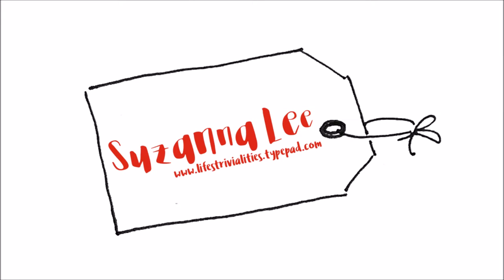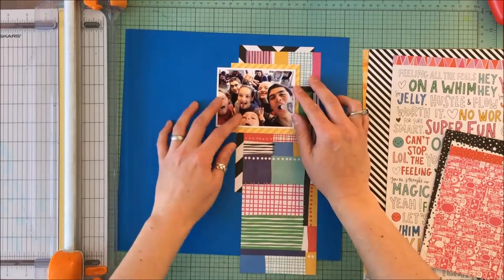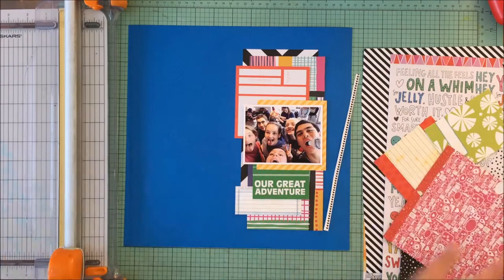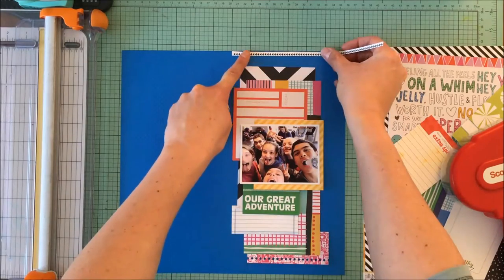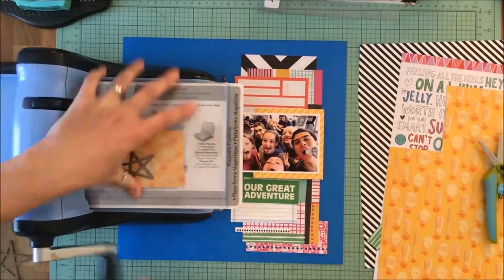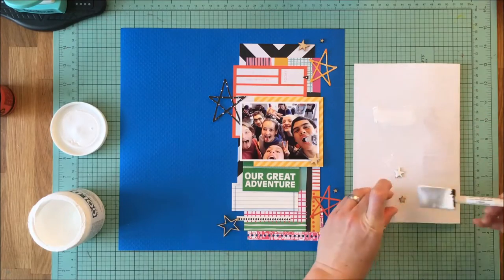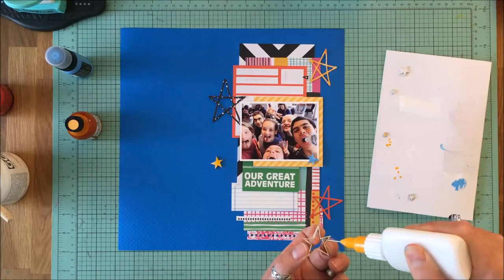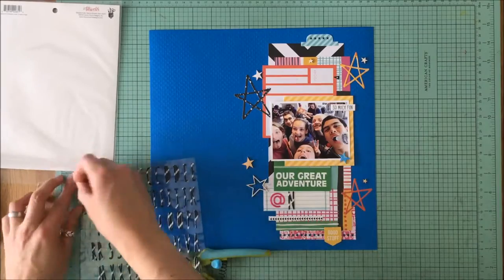Process Video #12 - Stash Bash March 2017; Wood Veneer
Join my friends and I as we bash our stash today and showing you different ways to incorporate that growing stash of wood veneer into your projects.

You should have come here from Christine's channel and from here you are heading to Rebecca's channel
The full list of participants;

Places you can find me;